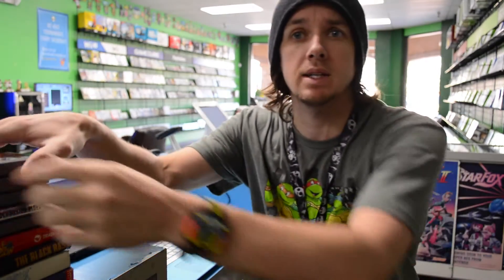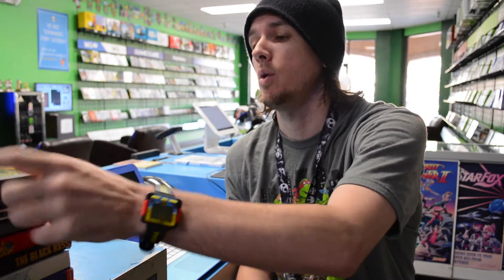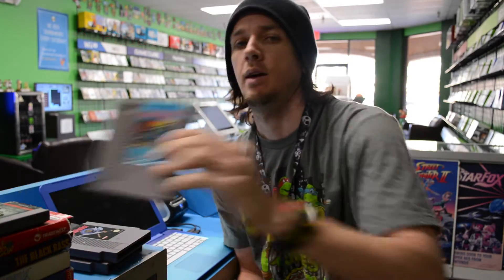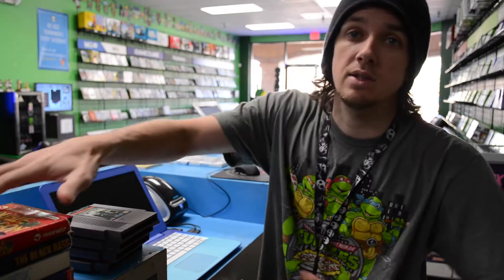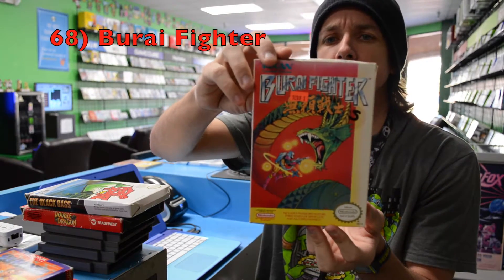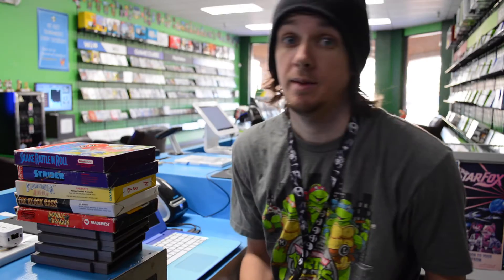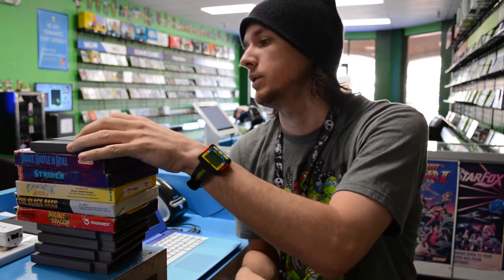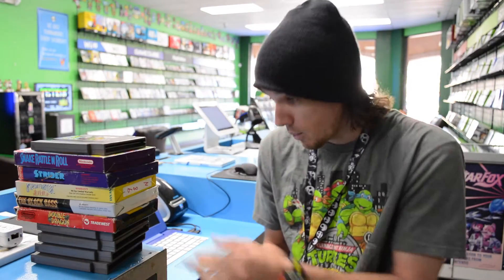Nick's NES Quest - Week 4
A handful of new games came into the store this week for Nick's NES Quest!